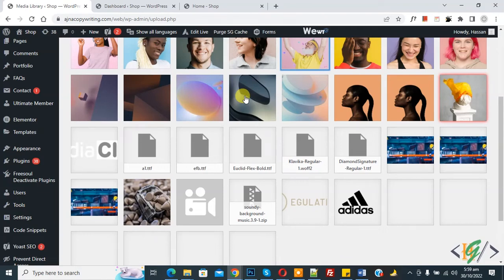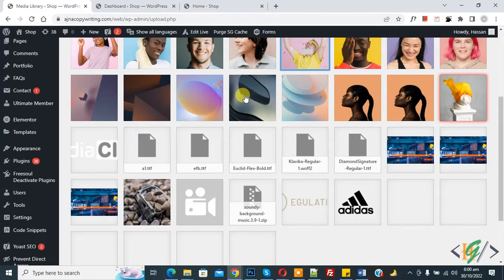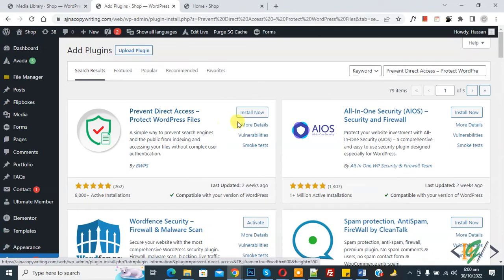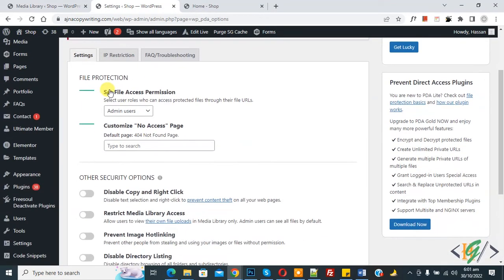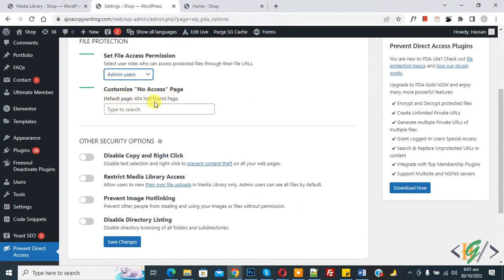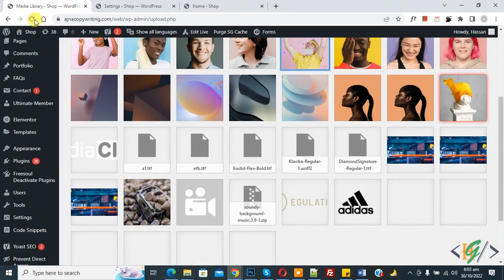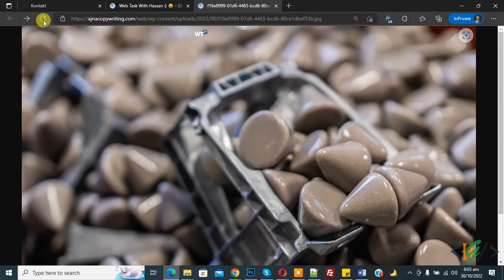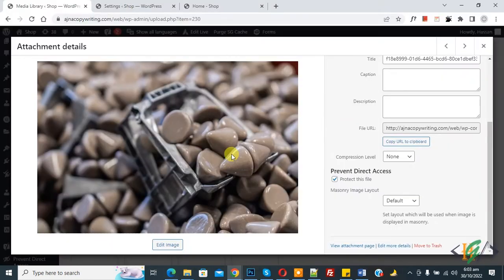How to Protect your WordPress Media Library Files from Direct Access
In this wordpress tutorial for beginners you will learn how to protect your wordpress media library file e.g images, pdf etc (gif, jpg, jpeg, png) etc from direct link open / opening using prevent direct access plugin.